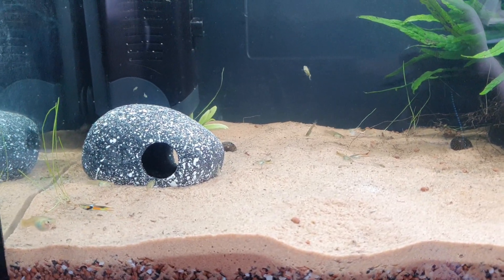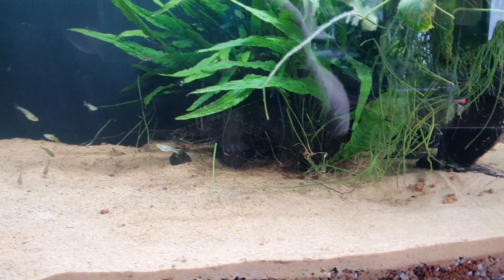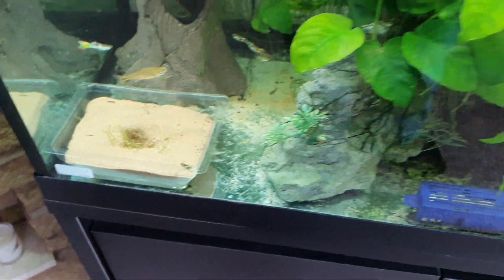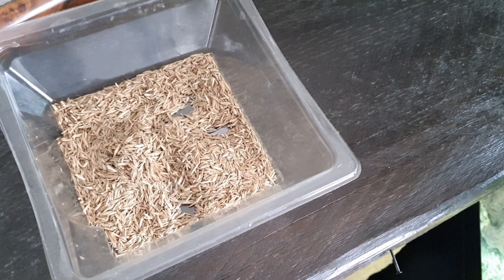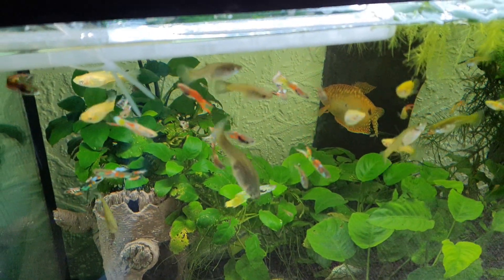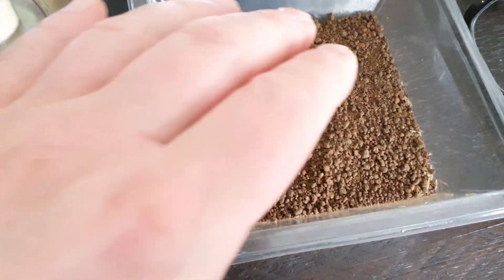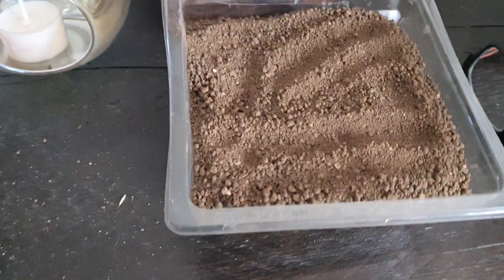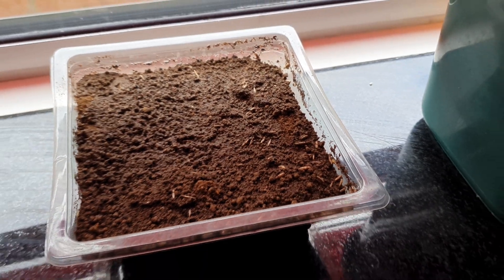Aquarium Ideas flower beds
Had a question about the plants in tubs so thought i would do a little video i used this system a long time ago as they can be moved around so easy and grow what you want